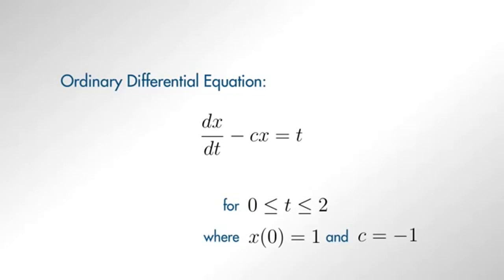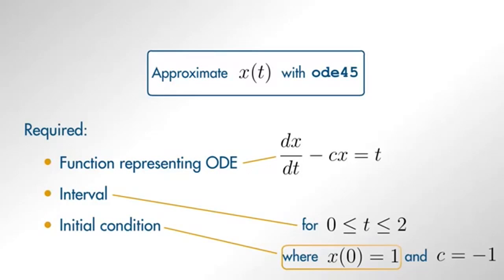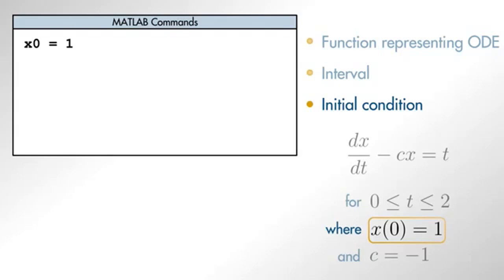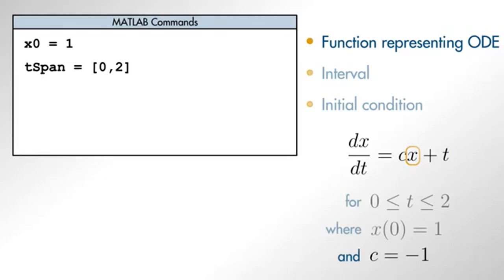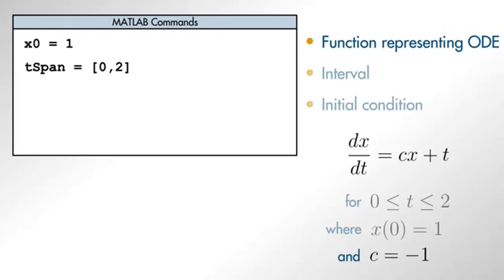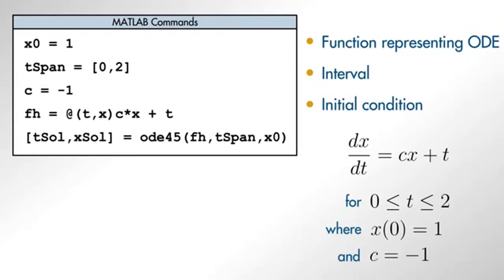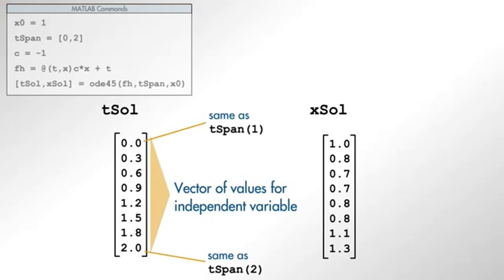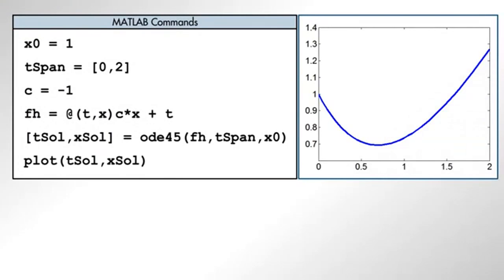Función de MATLAB ODE45 1. Solución de ecuaciones diferenciales ordinarias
Este video esta disponible en el curso MITx: 2.03x Dynamics de la página y explica en inglés la forma de solucionar problema relacionados con sistemas dinámicos (mecánicos) con Matlab y a función ODE45